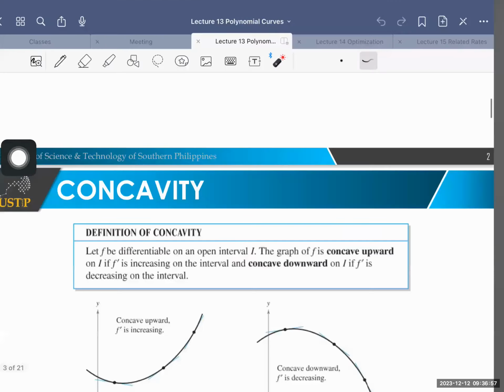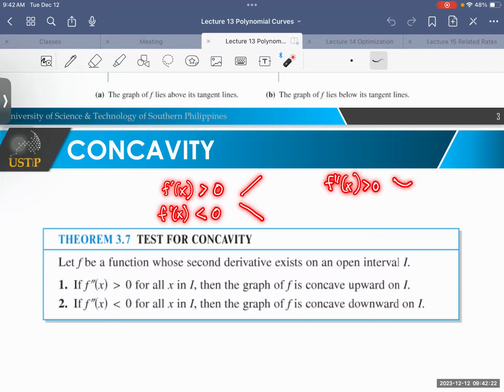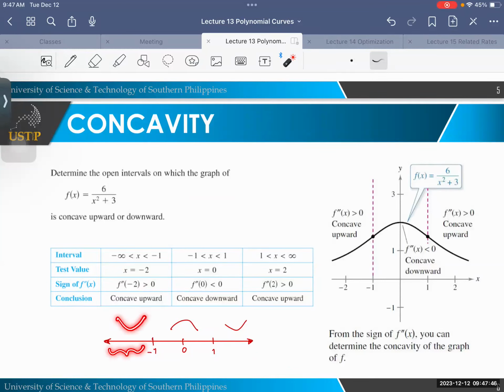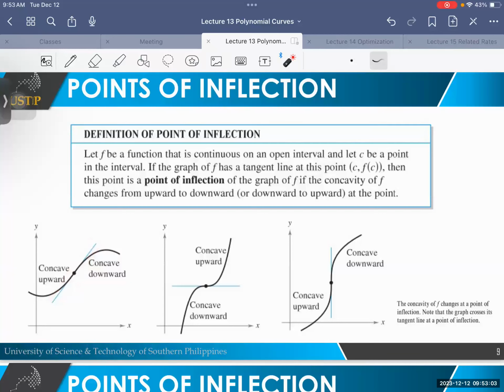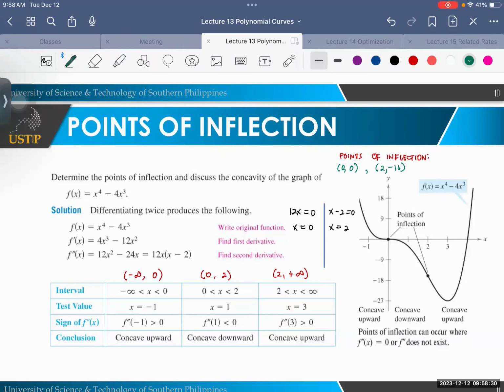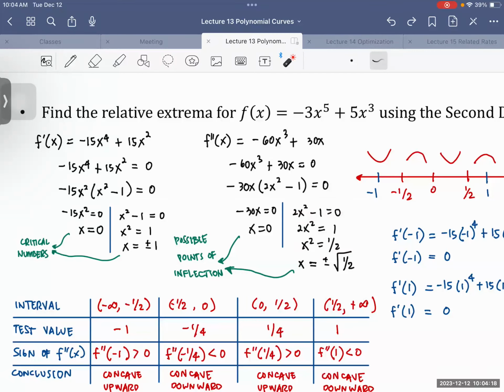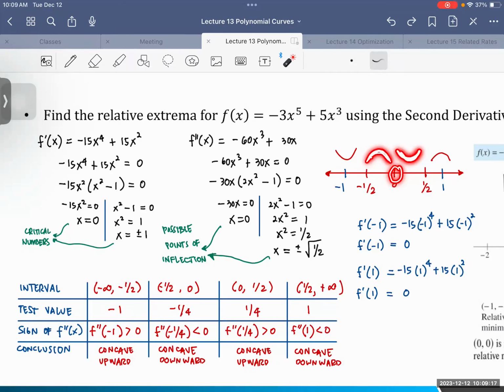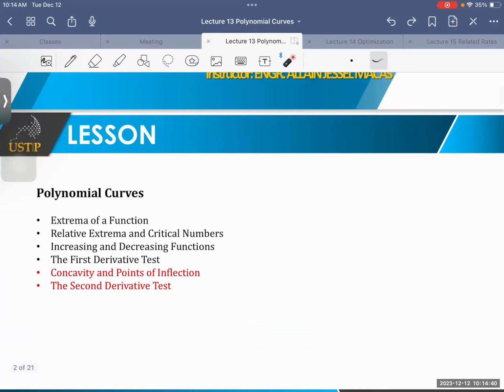Polynomial Curves: The Second Derivative Test